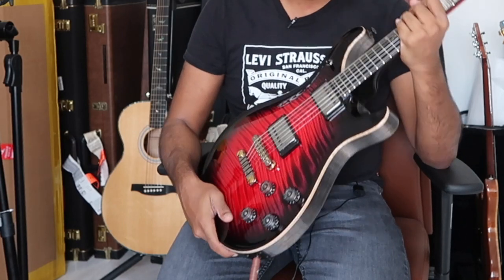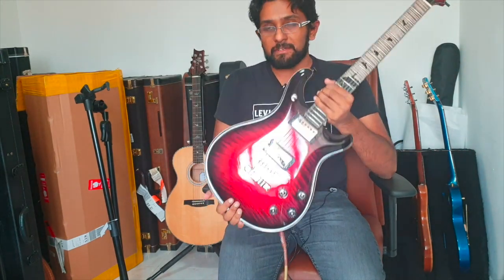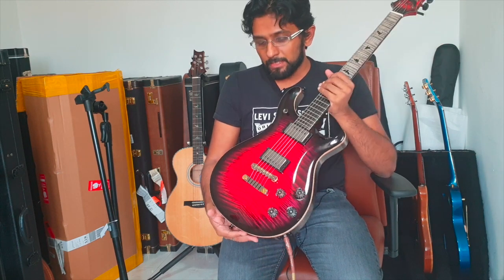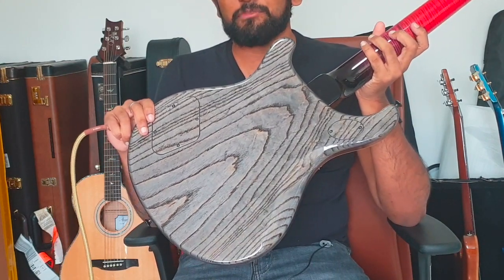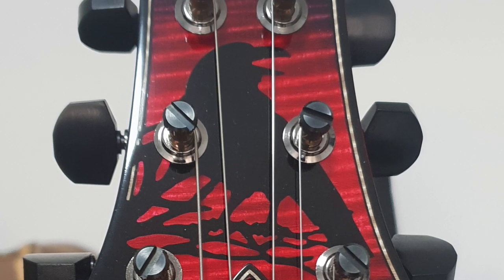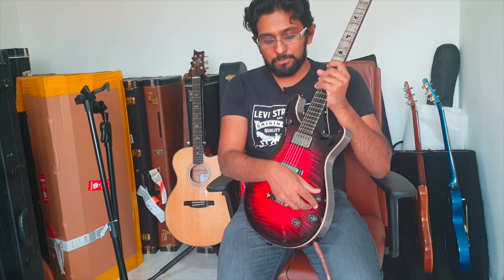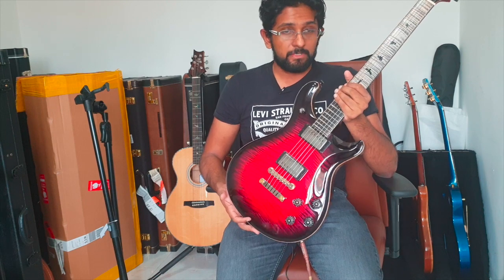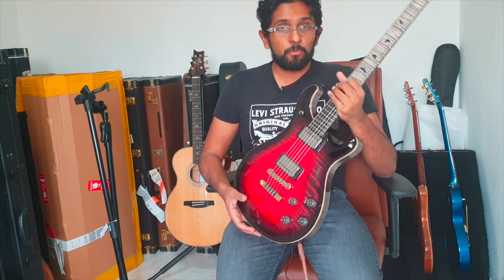PRS Private Stock Graveyard 2. Experiencing a dream guitar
Initial thoughts and review of my new PRS Mccarty 594 Graveyard 2.
A very special run of guitars

Guitar review, India, Indian, Singapore, Indian Guitarist,  Guitar guide, Baritone